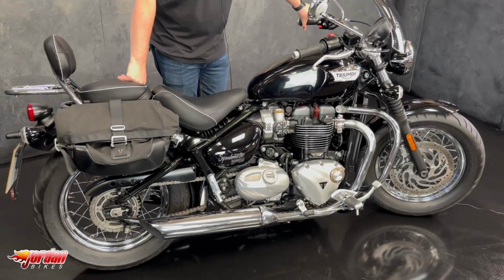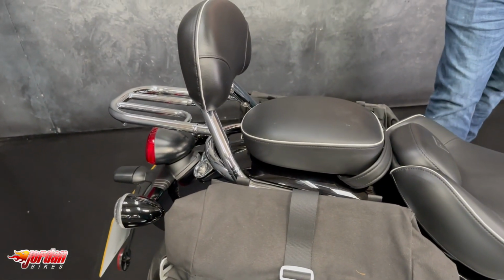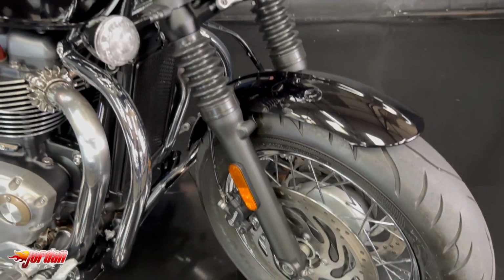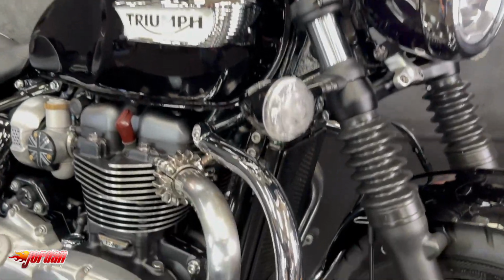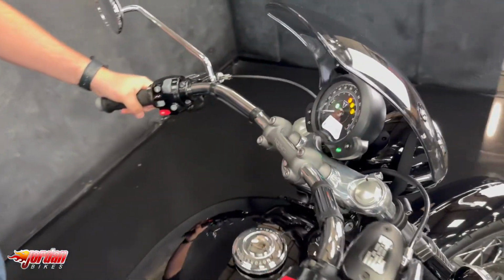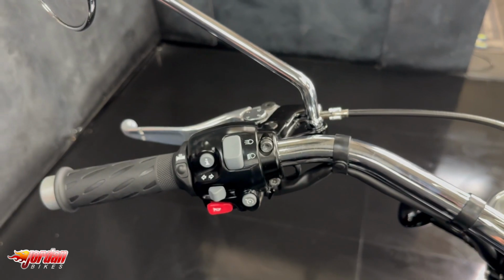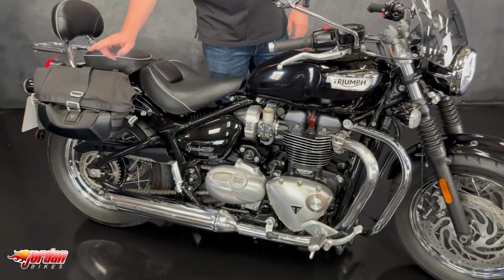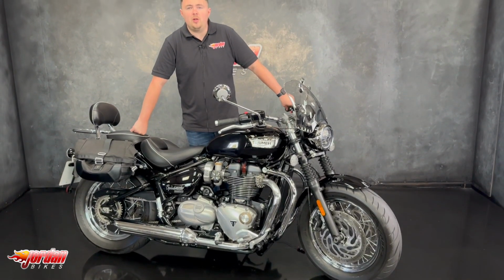JORDAN BIKES- For Sale, Trioumph Speedmaster 1200 ABS, 2020 '70' plate, 3318 miles, £10,790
For sale- Triumph Speedmaster 1200, 2020 "70" plate with just 3318 miles from new. This is a pristine bike, new in October 2020. These are a fantastic bike to ride, with a super smooth torquey engine and a great factory spec. It comes with factory fit ignition immobiliser, Ride-by-Wire technology, Dual riding modes offering 'Rain & Road' options. ABS, Traction control, Cruise control, On-board trip/clock/fuel info, and this one also has engine bars and a pillion back rest fitted. It's yours for £10,790